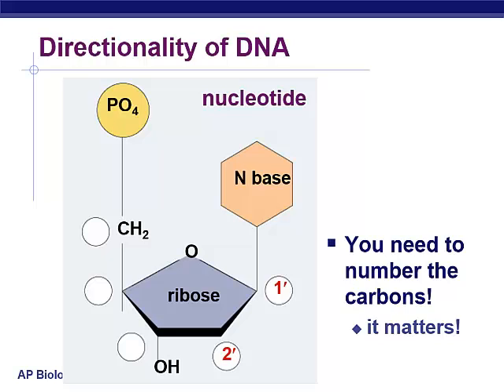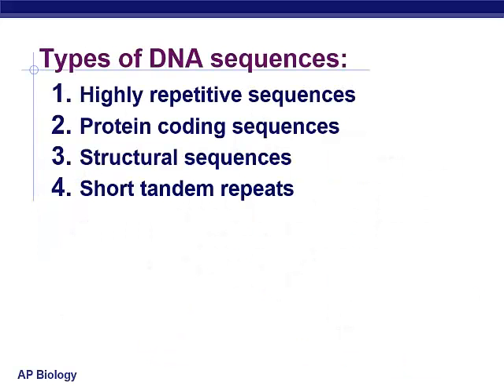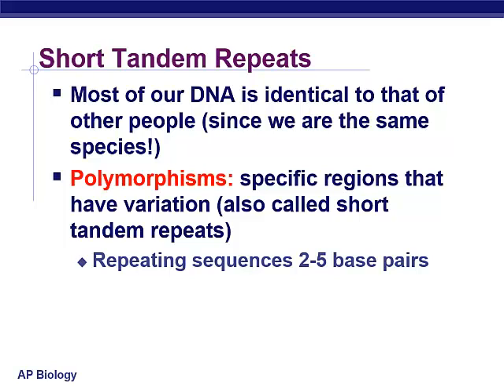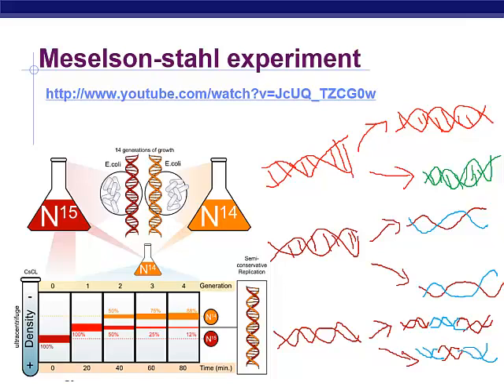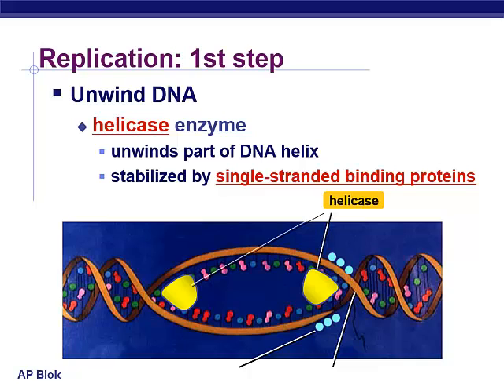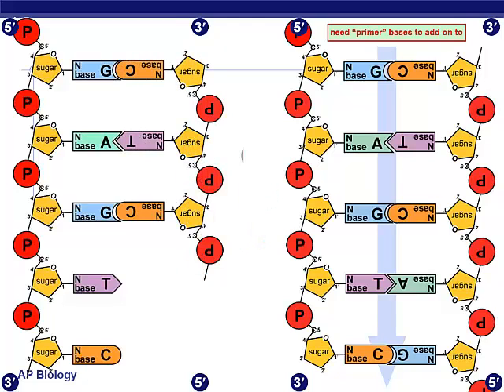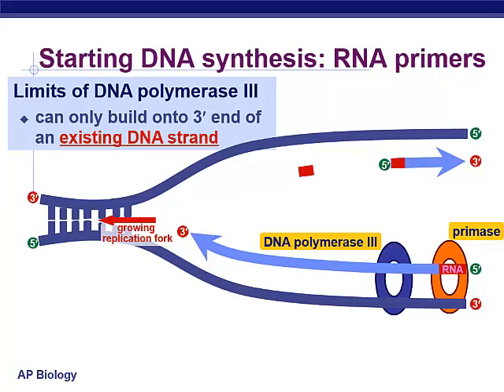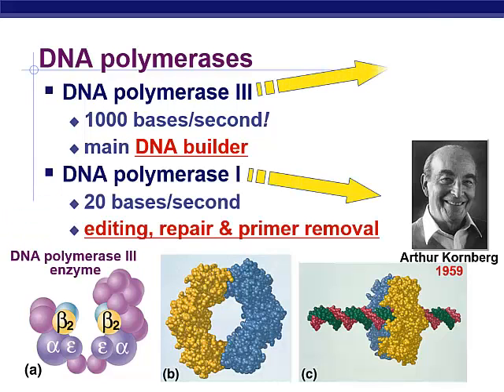DNA Replication Lecture Mrs. Rutledge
rutledgebiology